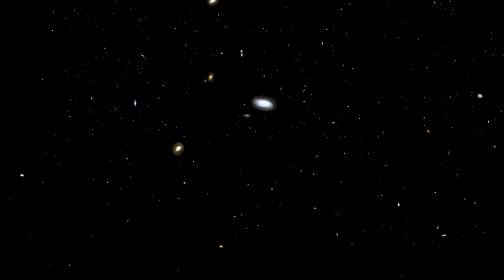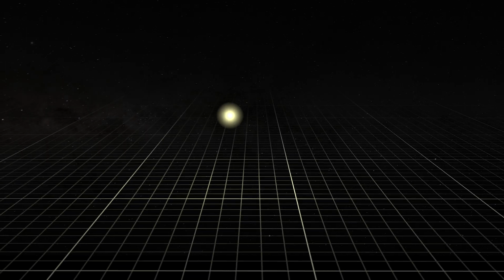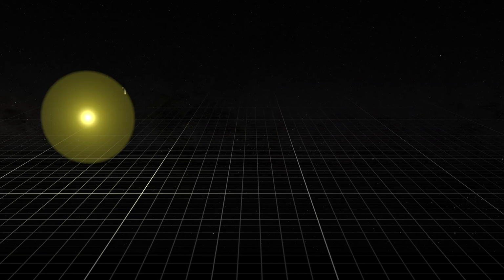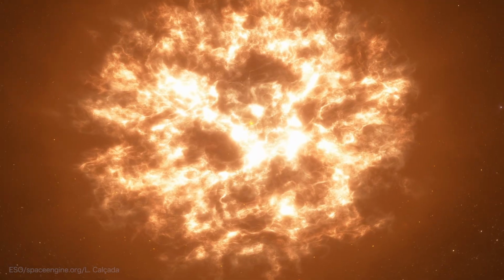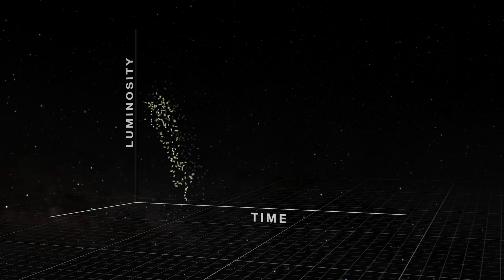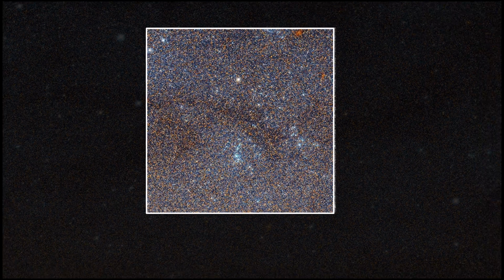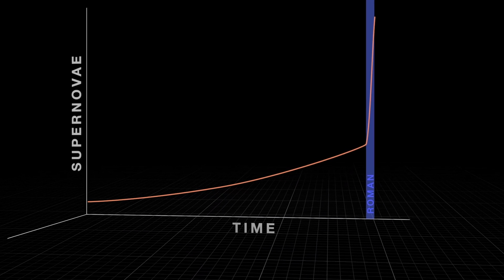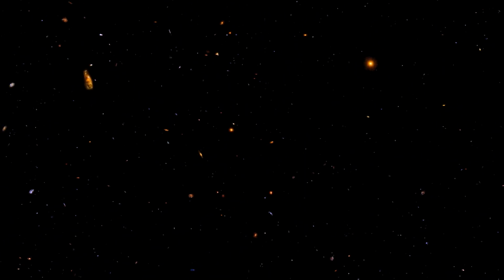NASA’s Roman Mission Will Use Exploding Stars to Measure Cosmic Distances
NASA’s upcoming Nancy Grace Roman Space Telescope will see thousands of exploding stars called supernovae across vast stretches of time and space. Using these observations, astronomers aim to shine a light on several cosmic mysteries, providing a window onto the universe’s distant past and hazy present.

Roman’s supernova survey will help clear up clashing measurements of how fast the universe is currently expanding, and even provide a new way to probe the distribution of dark matter, which is detectable only through its gravitational effects. One of the mission’s primary science goals involves using supernovae to help pin down the nature of dark energy – the unexplained cosmic pressure that’s speeding up the expansion of the universe.

Roman will use multiple methods to investigate dark energy. One involves surveying the sky for a special type of exploding star, called a type Ia supernova.

Many supernovae occur when massive stars run out of fuel, rapidly collapse under their own weight, and then explode because of strong shock waves that propel out of their interiors. These supernovae occur about once every 50 years in our Milky Way galaxy. But evidence shows that type Ia supernovae originate from some binary star systems that contain at least one white dwarf – the small, hot core remnant of a Sun-like star. Type Ia supernovae are much rarer, happening roughly once every 500 years in the Milky Way.

In some cases, the dwarf may siphon material from its companion. This ultimately triggers a runaway reaction that detonates the thief once it reaches a specific point where it has gained so much mass that it becomes unstable. Astronomers have also found evidence supporting another scenario, involving two white dwarfs that spiral toward each other until they merge. If their combined mass is high enough that it leads to instability, they, too, may produce a type Ia supernova.

These explosions peak at a similar, known intrinsic brightness, making type Ia supernovae so-called standard candles – objects or events that emit a specific amount of light, allowing scientists to find their distance with a straightforward formula. Because of this, astronomers can determine how far away the supernovae are by simply measuring how bright they appear.

Astronomers will also use Roman to study the light of these supernovae to find out how quickly they appear to be moving away from us. By comparing how fast they’re receding at different distances, scientists will trace cosmic expansion over time. This will help us understand whether and how dark energy has changed throughout the history of the universe.

Video credit: NASA's Goddard Space Flight Center
Scott Wiessinger (USRA): Producer
Ashley Balzer (ADNET): Science Writer
Adriana Manrique Gutierrez (USRA): Lead Animator
Claire Andreoli (NASA/GSFC): Public Affairs Officer
Barb Mattson (University of Maryland College Park): Narrator
Scott Wiessinger (USRA): Animator
Scott Wiessinger (USRA): Writer
Scott Wiessinger (USRA): Editor

This video can be freely shared and downloaded . While the video in its entirety can be shared without permission, some individual imagery may have been obtained through permission and may not be excised or remixed in other products. Specific details on stock footage may be found . For more information on NASA’s media guidelines,